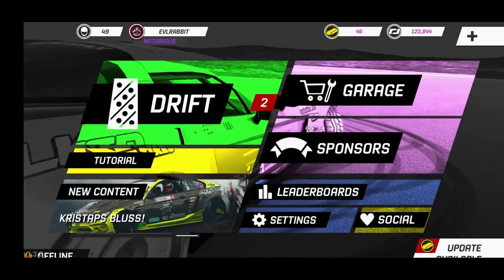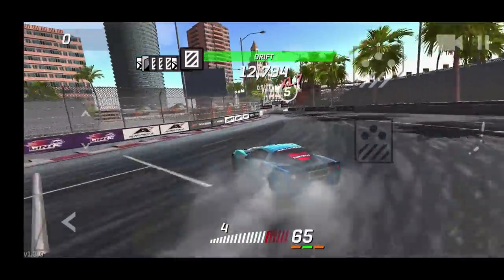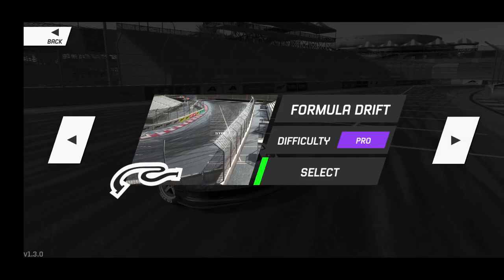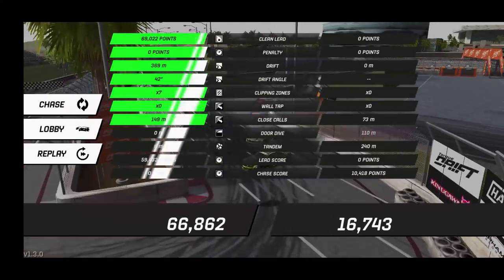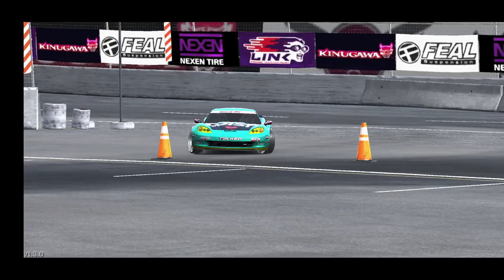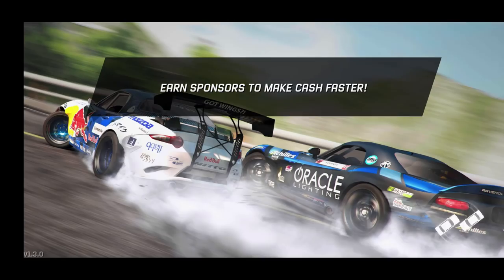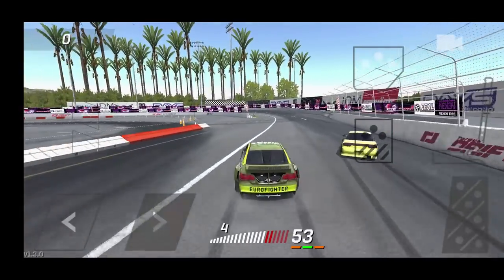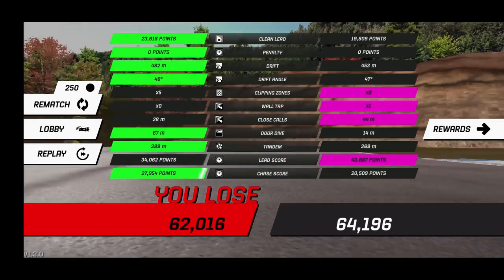Torque Drift FD Long Beach is here!!! NEW UPDATE / NEW CARS / NEW TRACK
Ripping new FD pro cars in long beach and loving it